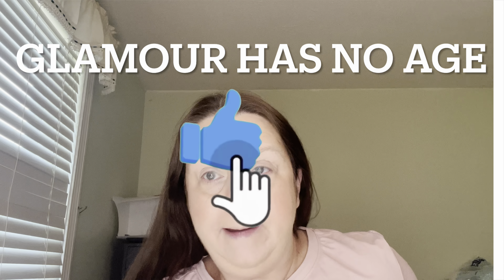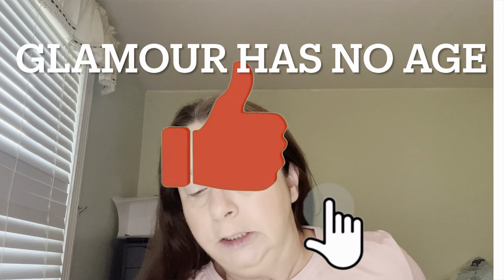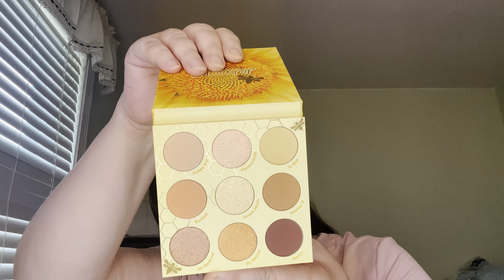Colourpop Wanna bee colourpop wanna bee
Makeup worn

colourpop wanna bee
ABH luminous foundation
ABH Cream Bronzer Amber
‘‘Em cosmetics Venetian rose blush
Beauty bay eye primer
Too faced major hangover R.X.
Eyeko sport waterproof mascara
Huda lip balm